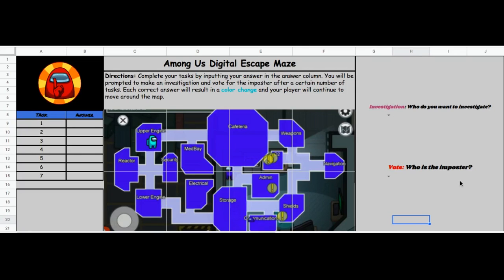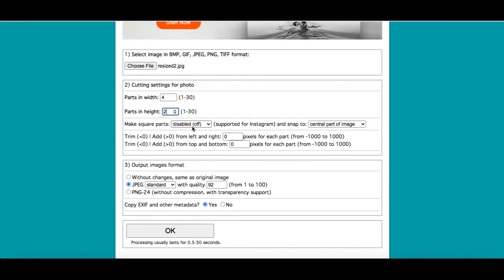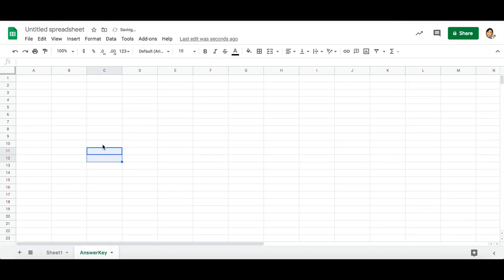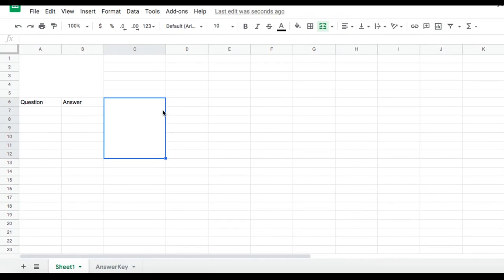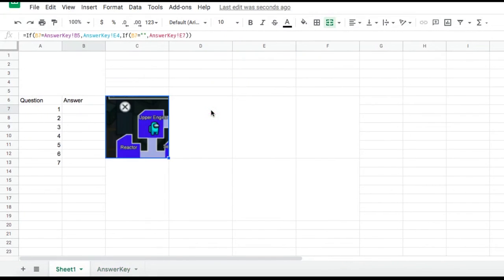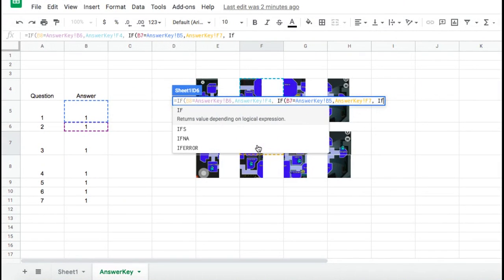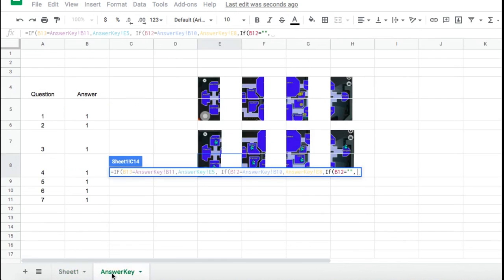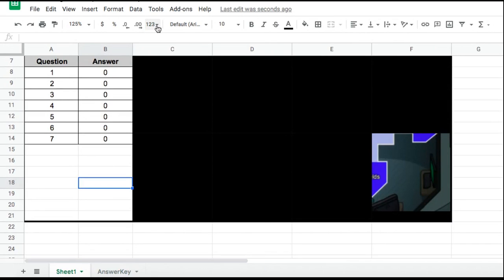Gamifying Sheets: Create a Self Checking Activity with Self Moving Game pieces *Free Template*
Learn how to create self-moving game pieces in Google Sheets.